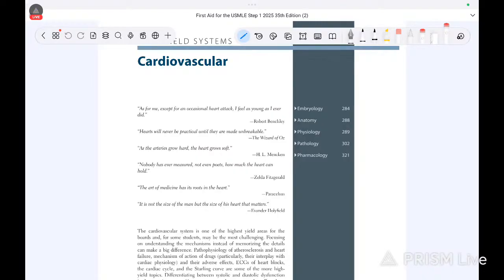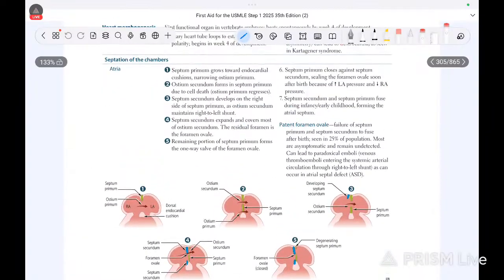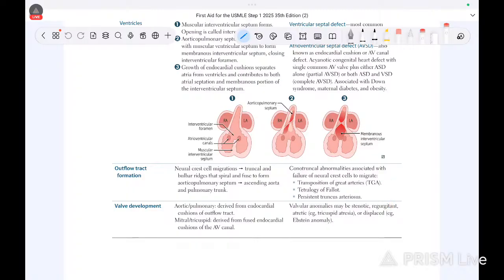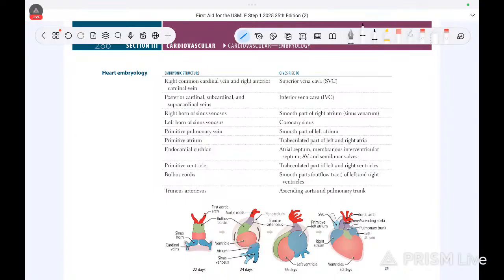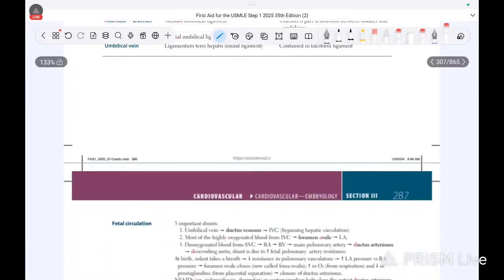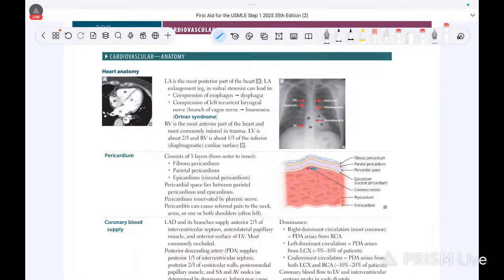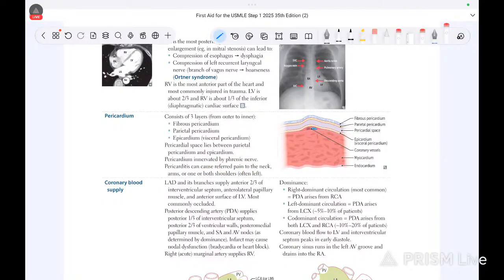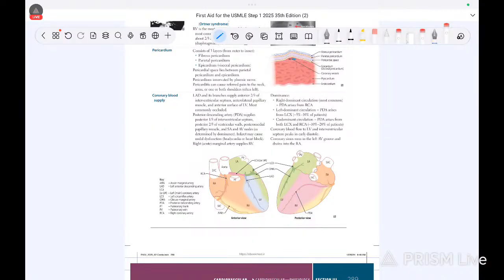First Aid Cardiovascular system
Let's study together to remain productive:)